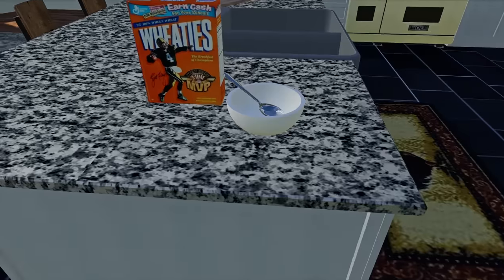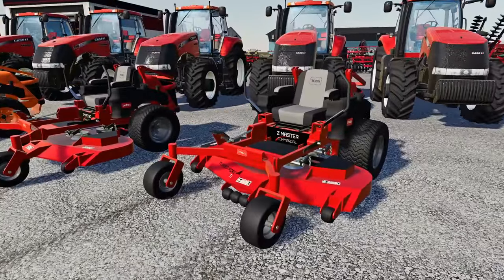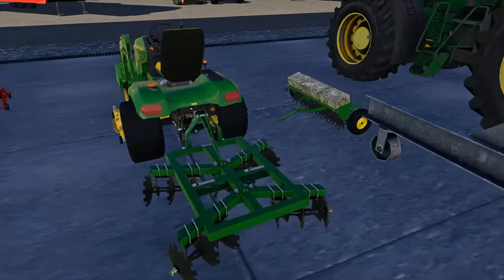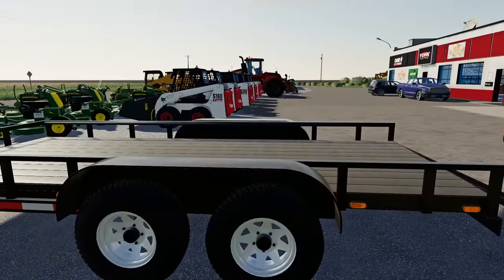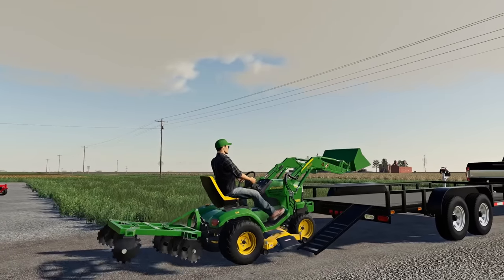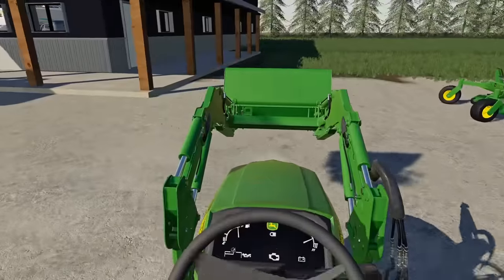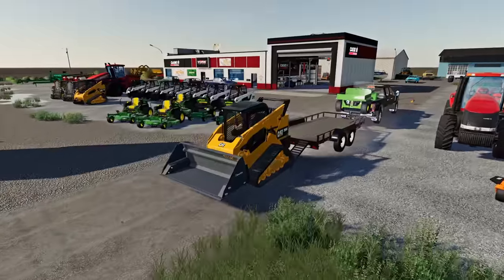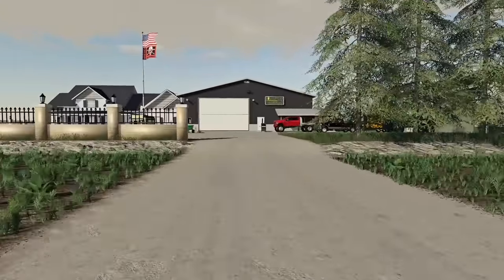RICH REDNECK SERIES- BUYING A LAWN MOWER! (JOHN DEERE, SCAG, TORO) | FARMING SIMULATOR 2019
The Rich Redneck Compound is complete. We need some Lawn equipment though. I couldn't make a good choice so we just bought 1 of everything. We got the Scag, Deere & Deere Garden Tractor along with a couple of skid loaders.

FREQUENTLY ASKED QUESTIONS:

1. How do you get the game?

2. Can you get mods for Xbox One or PS4 (talking about FS19 not FS17)?

3. Where do you get your mods?

4. Why is it called the Squad if it is only one person?

5. Can I play with you?